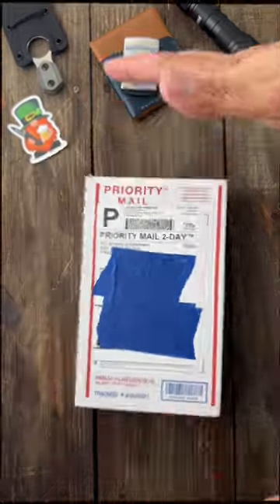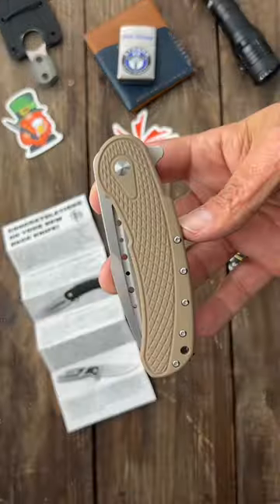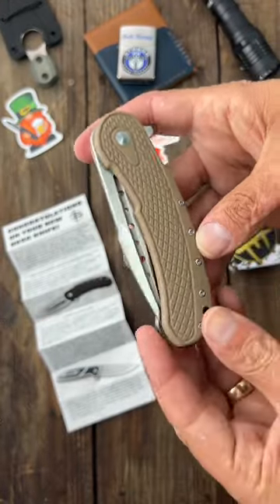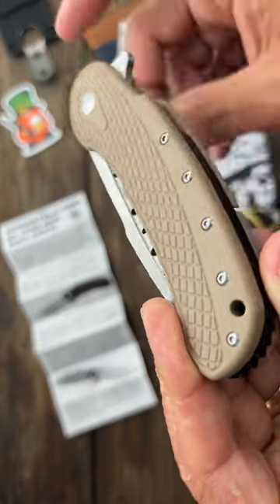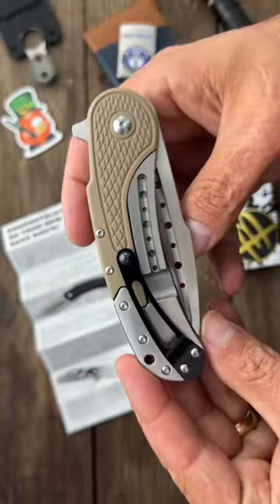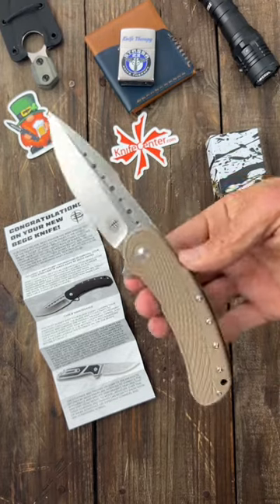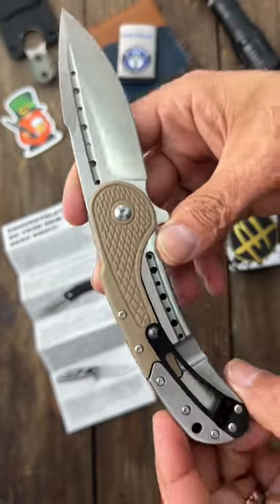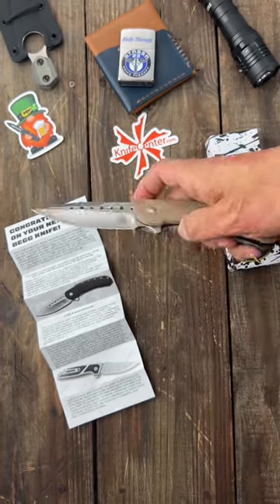Brand New EDC Knives from Begg Knives